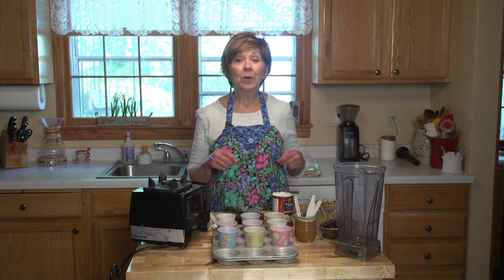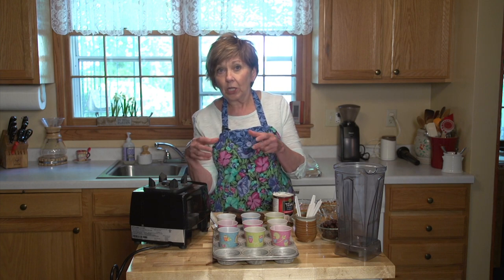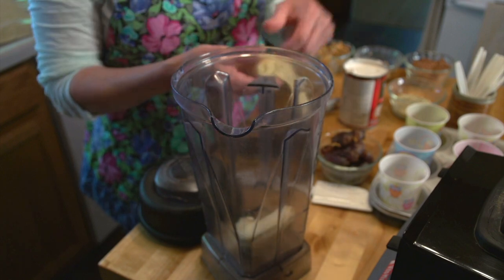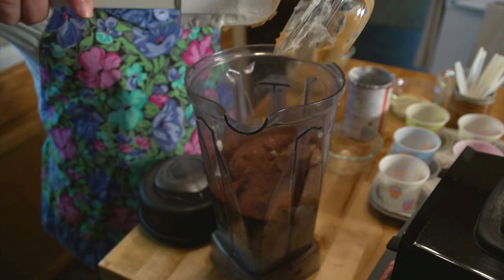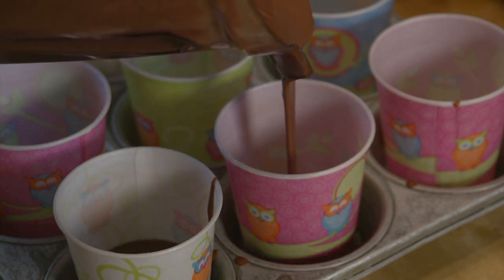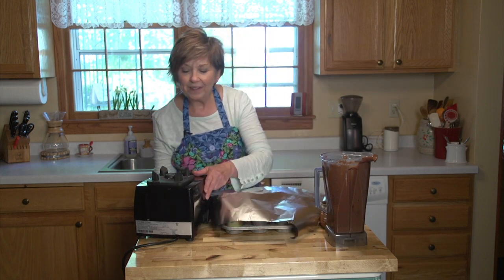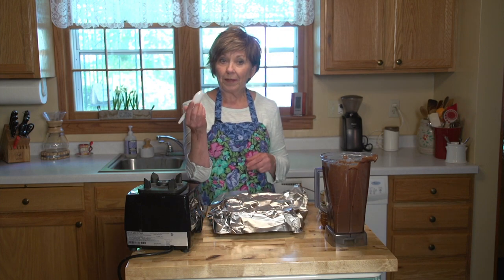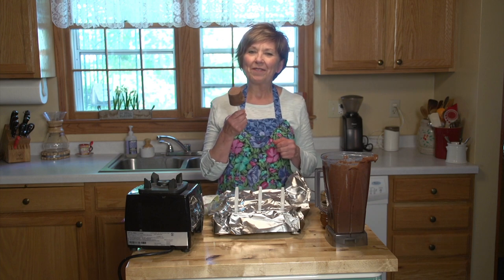Good Food, Good Life, 365 - Peanut Butter Banana Chocolate Fudgsicles